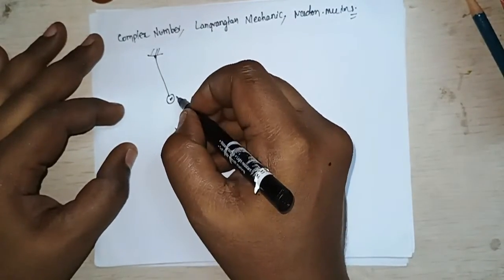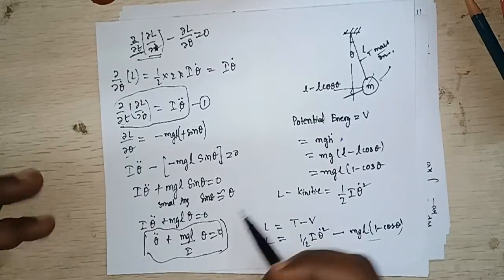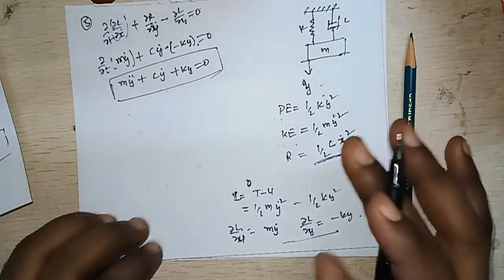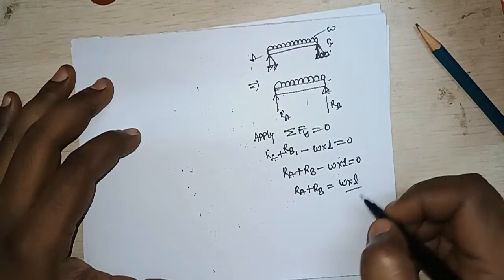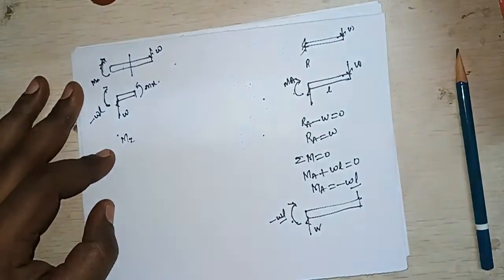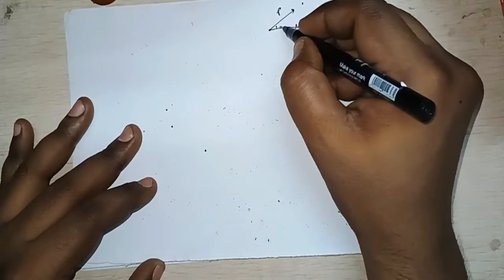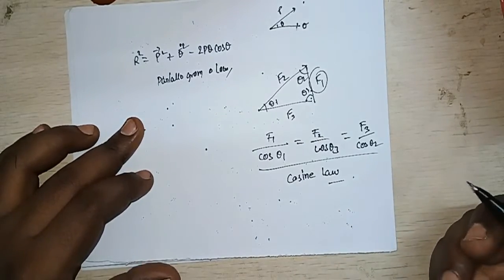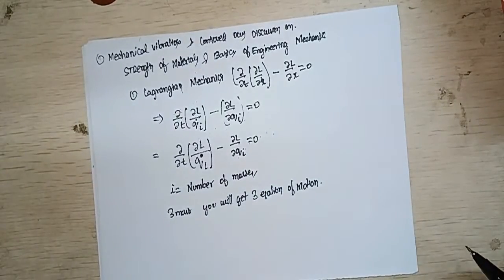Naveen is live!